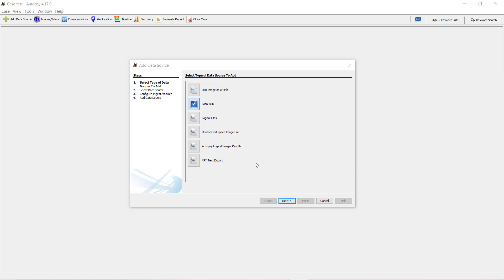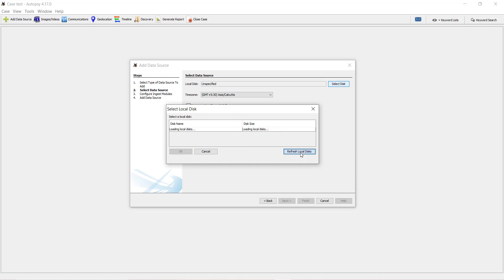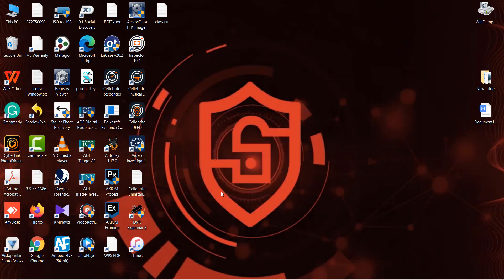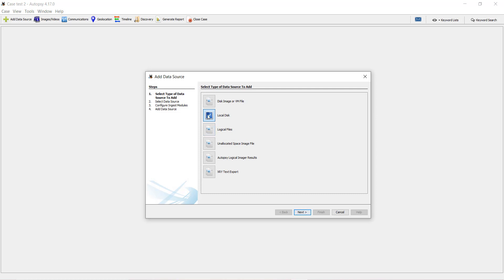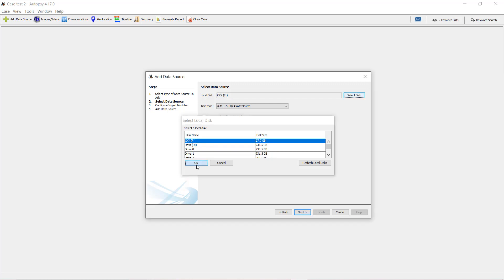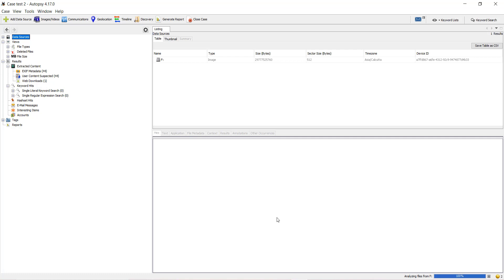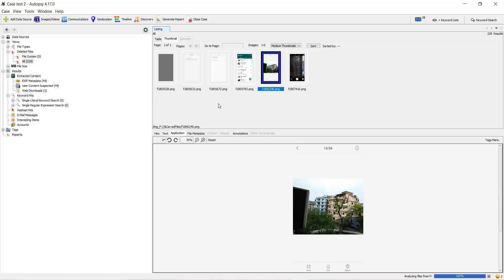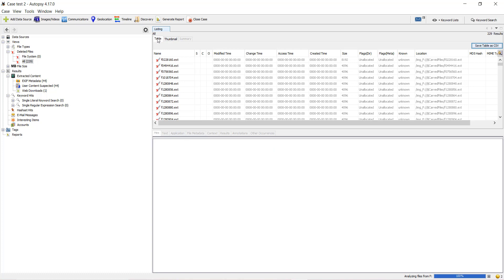Recovering Deleted Files from local drive using Autopsy || Practical Digital Forensics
Practical Digital Forensics
Recovering Deleted Files from a local drive using Autopsy Digital Forensics.